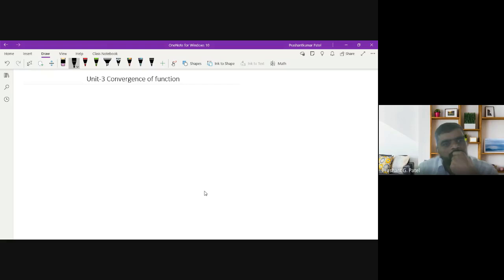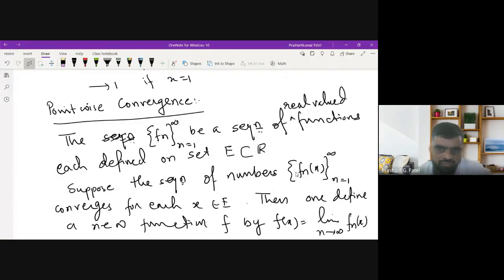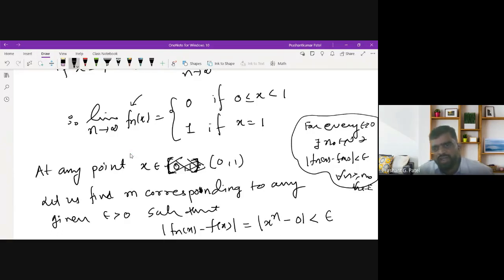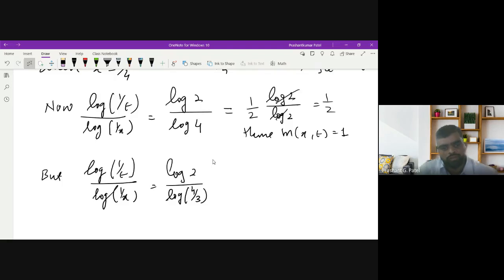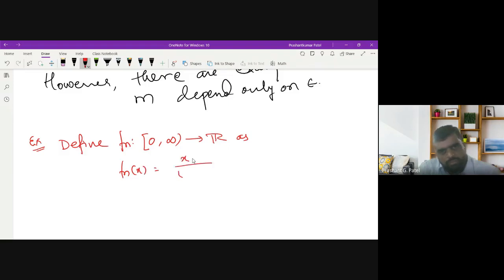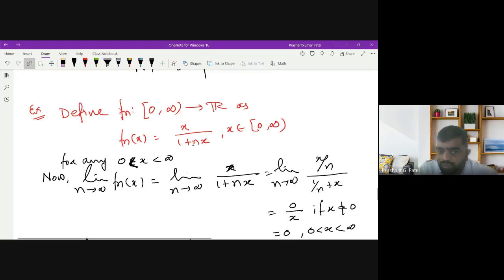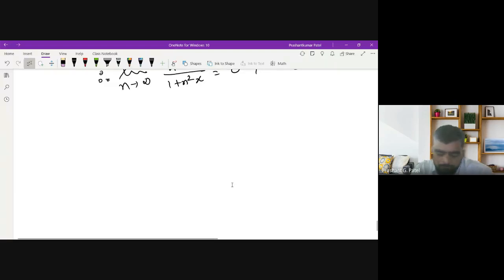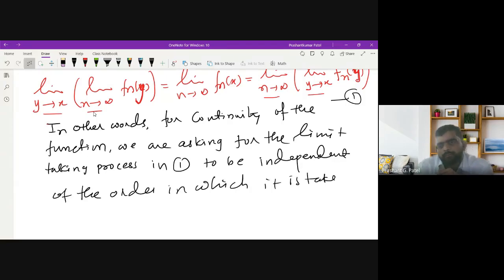Pointwise convergence | Analysis | BSc Mathematics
In this video lecture, we have discussed point wise convergence of sequence.